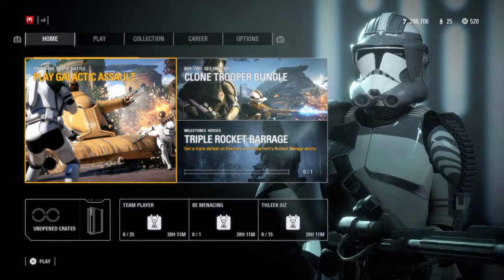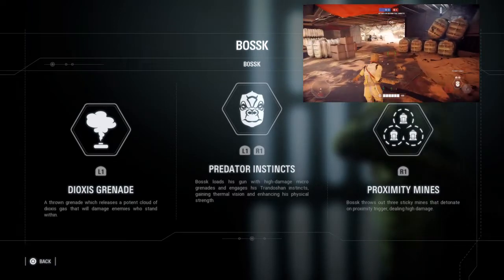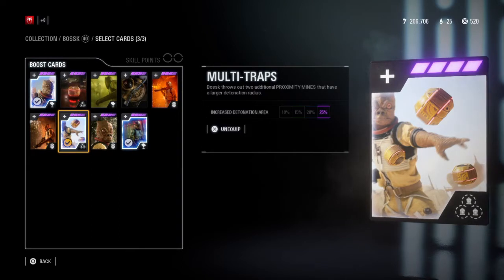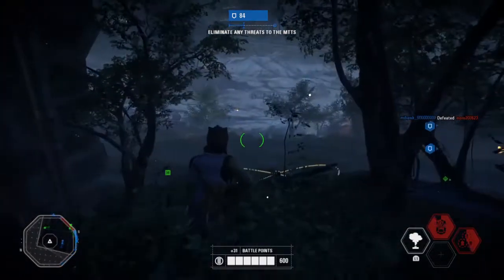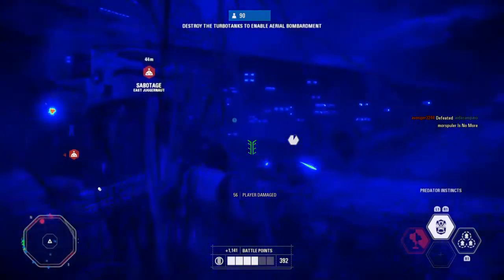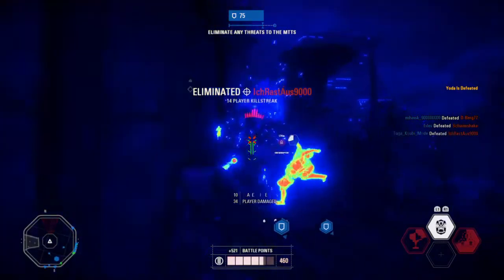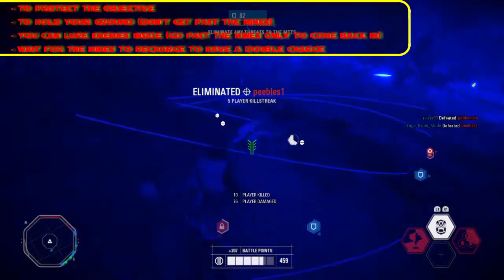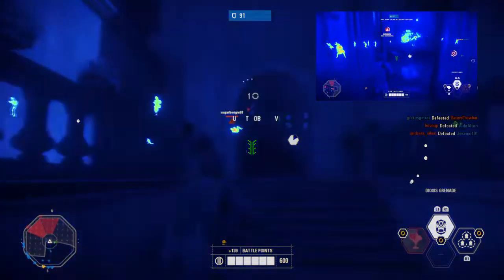How to Bossk - Star Wars Battlefront 2 - complete and updated Hero guide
How to Bossk Star Wars Battlefront 2 - Bossk Complete and up to date Hero guide

Hello everyone and welcome to the channel, this is a Bossk complete and updated guide in Star Wars Battlefront II.